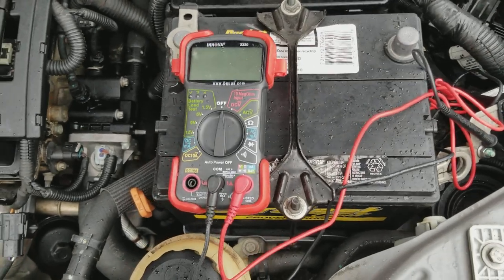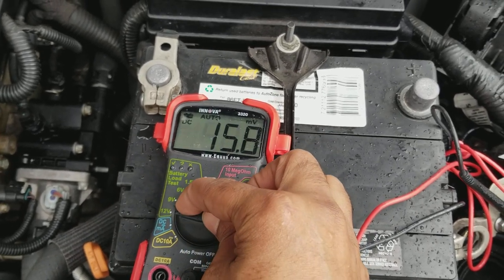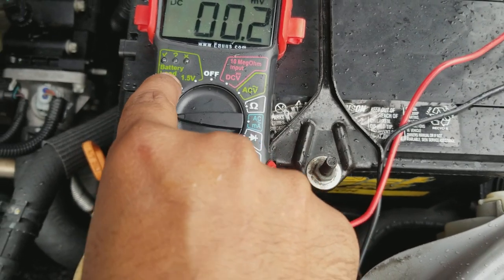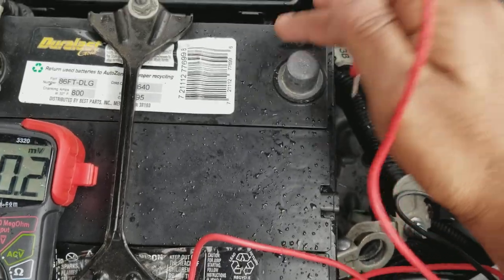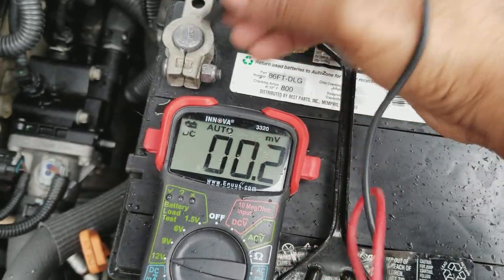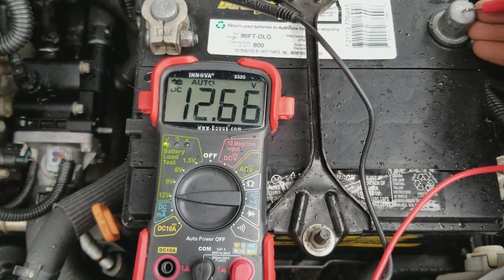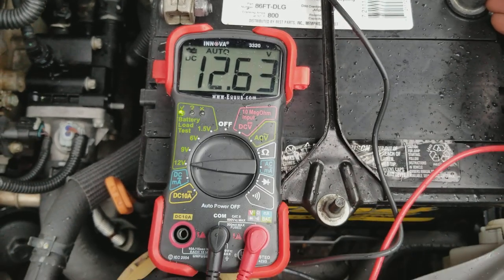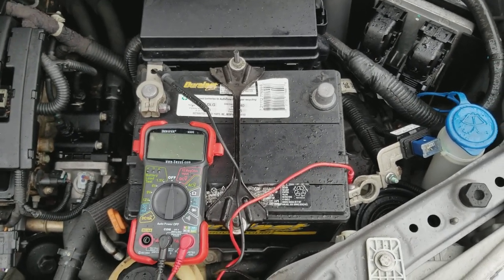Innova 3320 multimeter how to test your car 12v battery